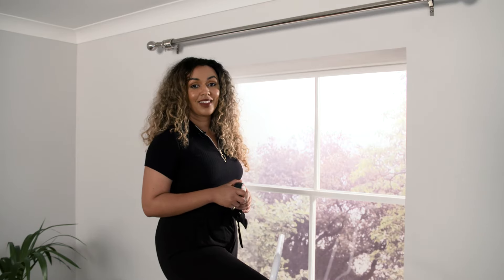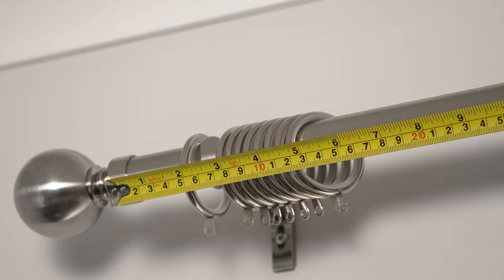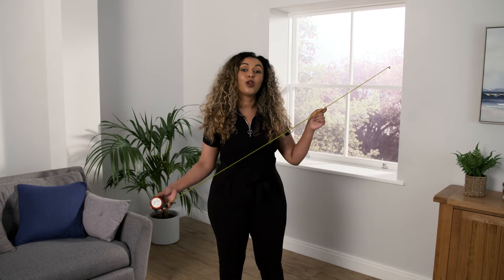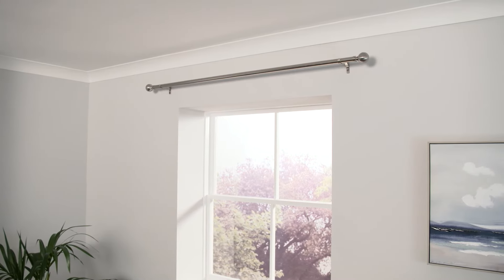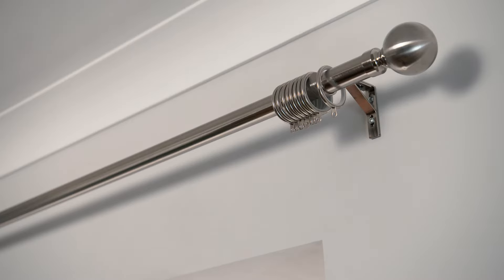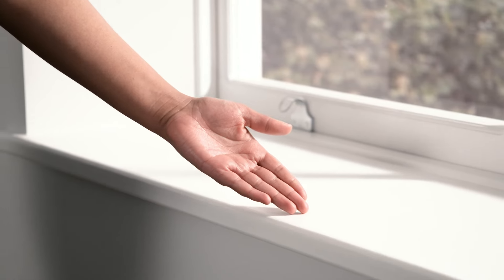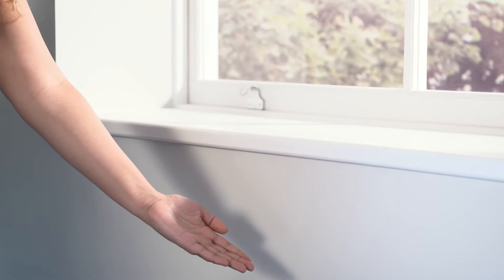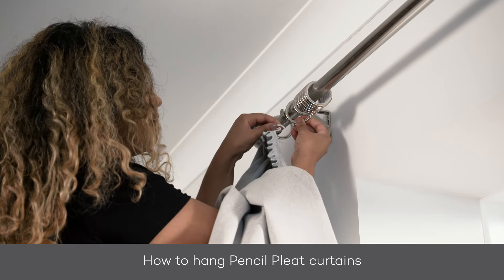How to Measure for Pencil Pleat Curtains